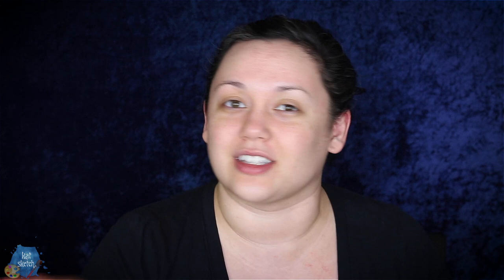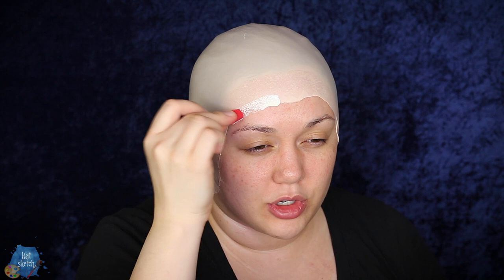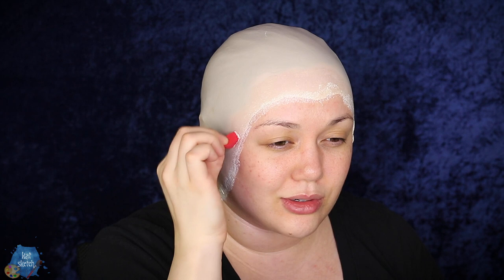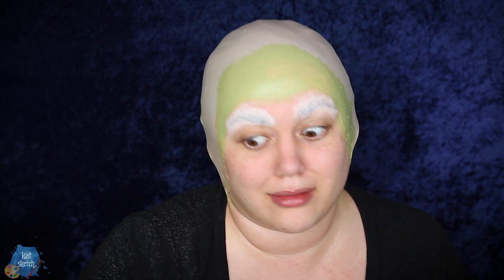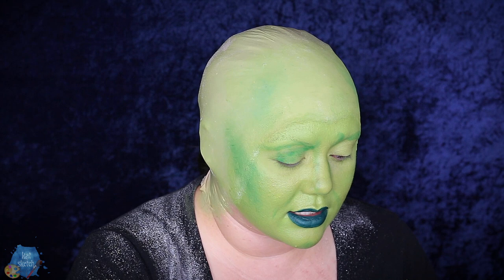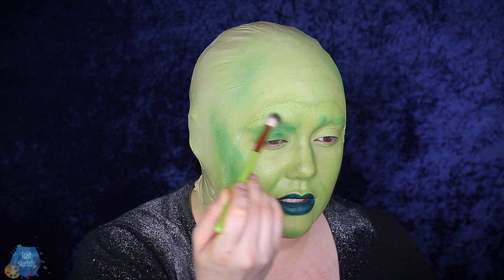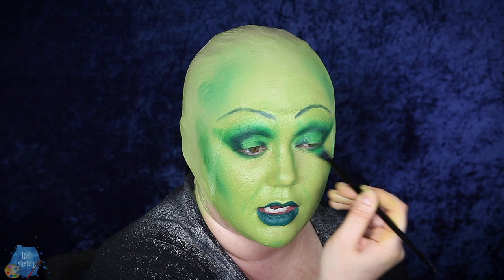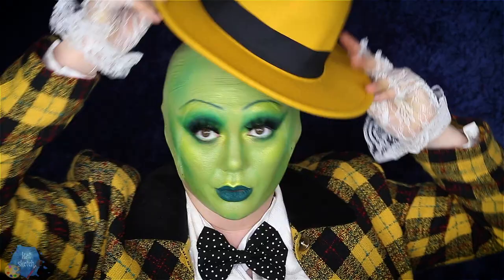THE MASK JIM CARREY INSPIRED MAKEUP!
This video was Inspired by the Original Makeup done by the talented Greg Cannom for the film The Mask in 1994.

FOLLOW ME »

bald cap, liquid latex, red stipple sponge, prosaide, rubber mask grease paint and disposable makeup sponges (OPTIONAL)

Make Up For Ever flash palette

dollarlashclub lashes in rose

wet n wild liquid catsuit lipstick in emerald city

green liner

transparent powder RCMA

suit and hat